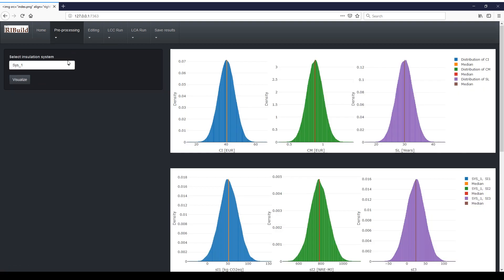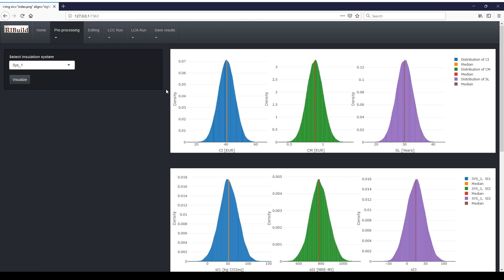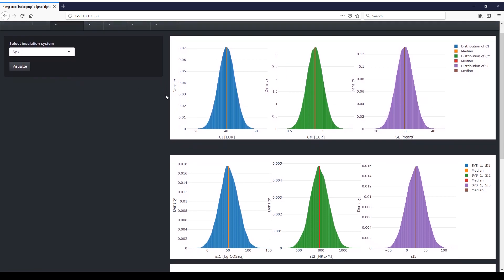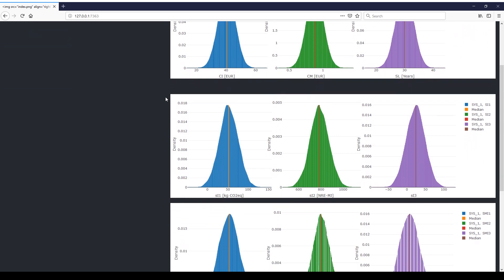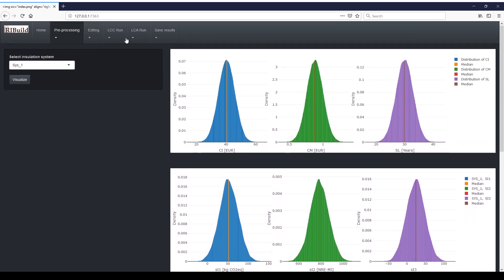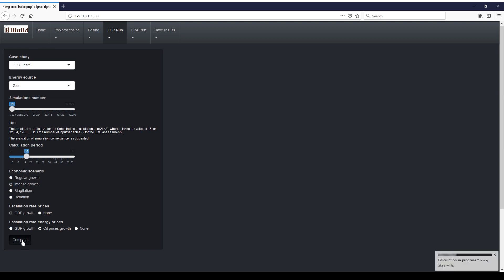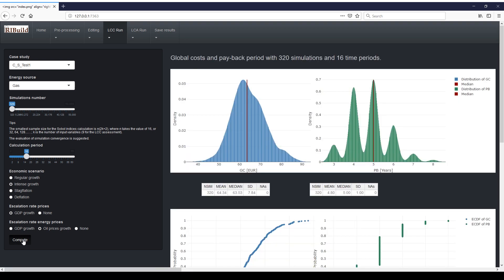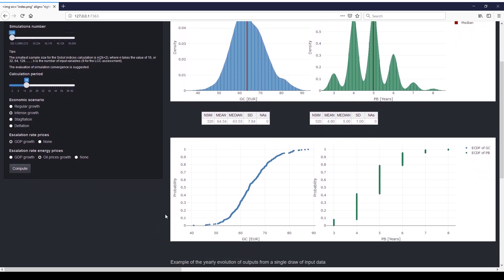Life Cycle Assessment of Internal Insulation - a short software demo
Elisa Di Giuseppe from Università Politecnica delle Marche in Italy shows how the software tool calculates the life cycle costs and environmental impacts of internal insulation in historic buildings.

The calculations used in the software tool are using a probabilistic approach because it can consider the uncertainty related to data inputs and the long-term perspective on building material prices, durability, energy performance, future macro-economic scenarios, and so on.